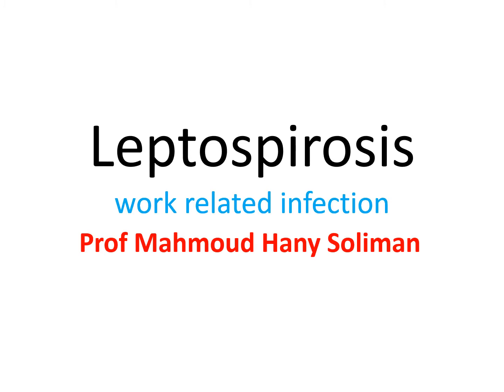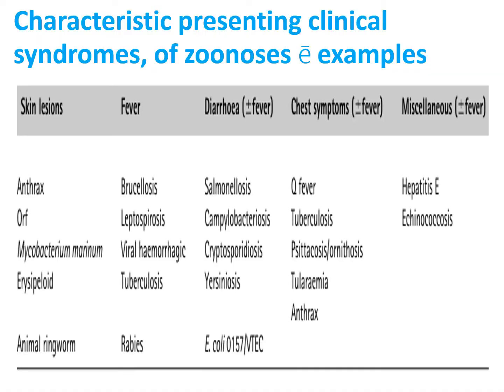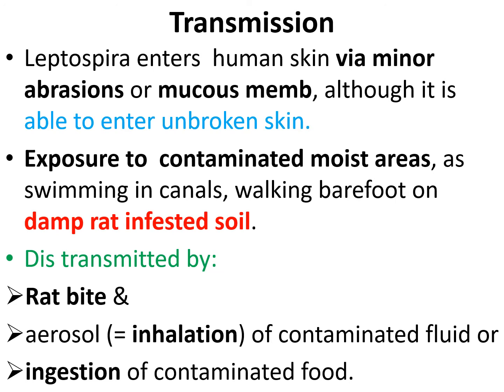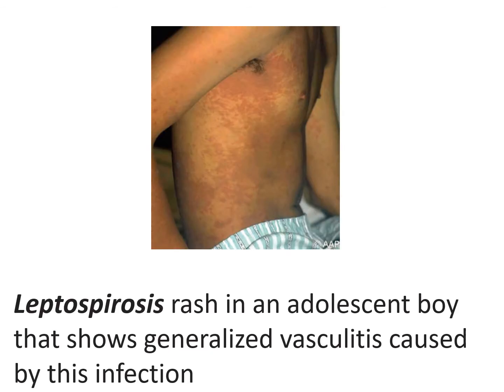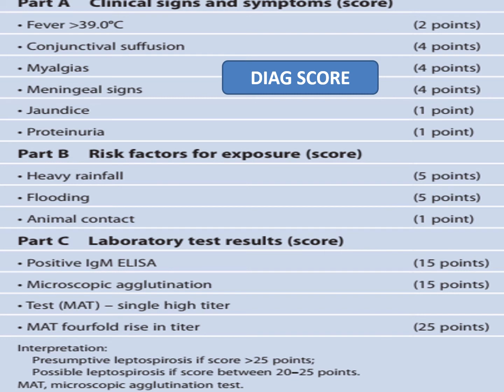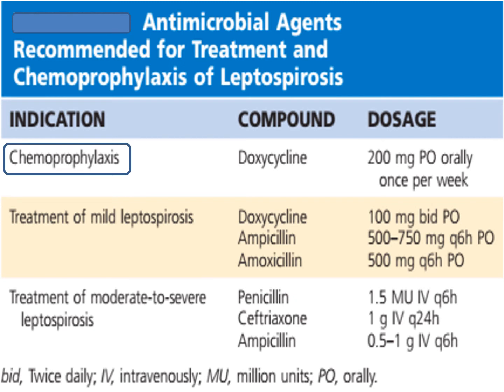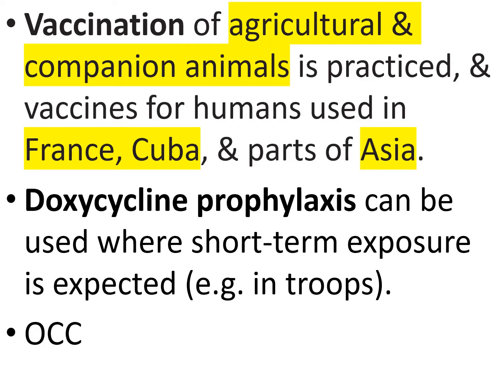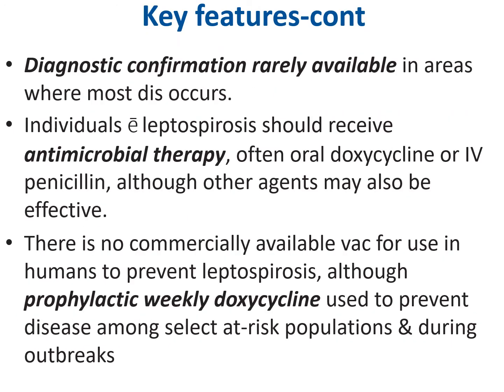C leptospirosis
AETIOLOGY, EPIDEMIOLOGY, CLINICAL PICTURE, DIAGNOSIS, TTT, PREVENTION & CONTROL OF LEPTOSIROSIS